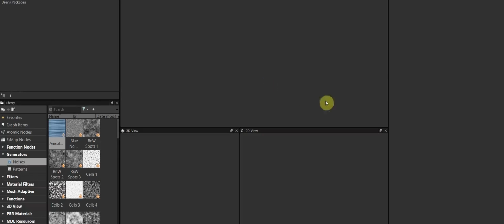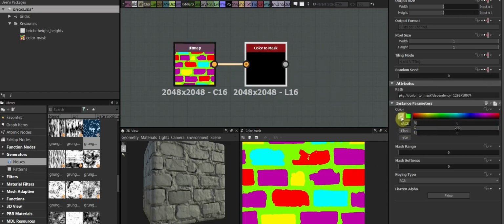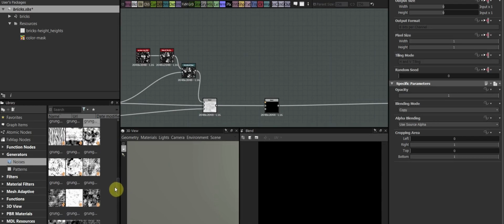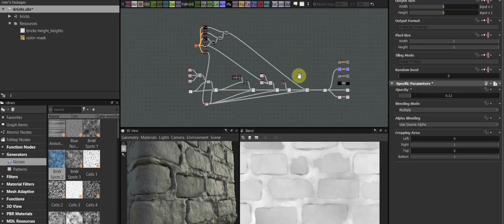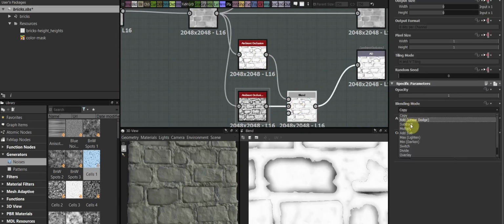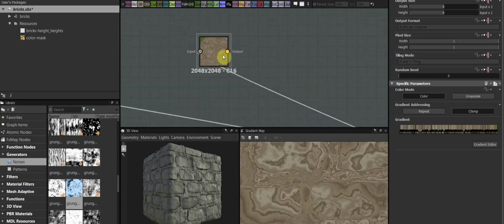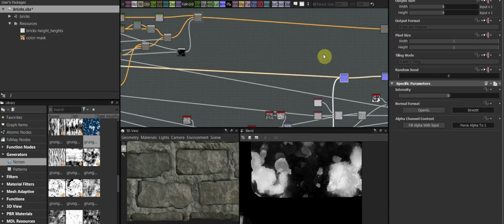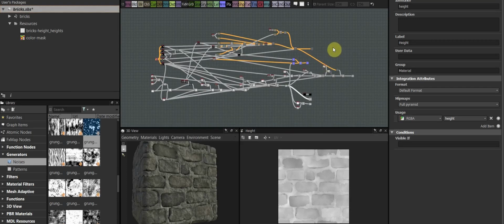7 Substance Designer Texture Creation